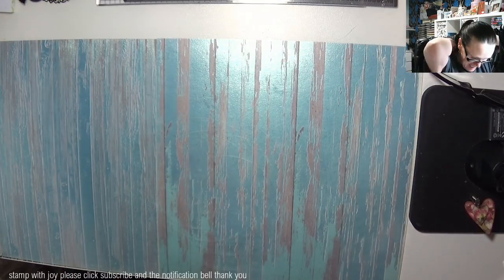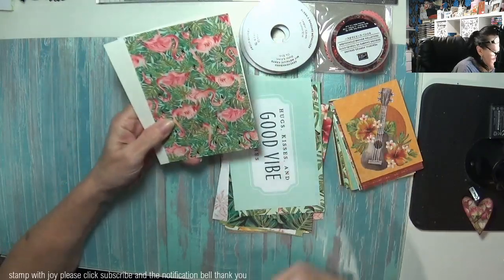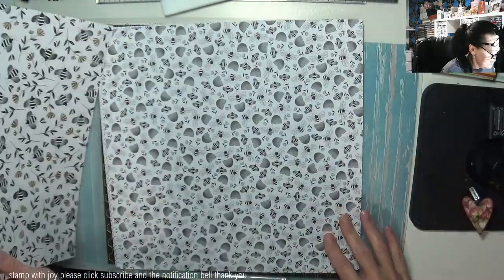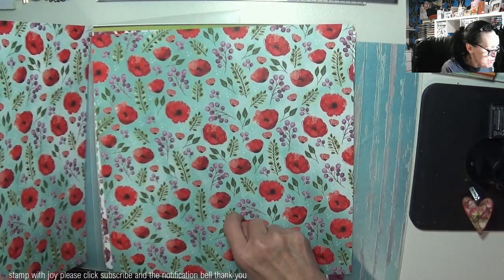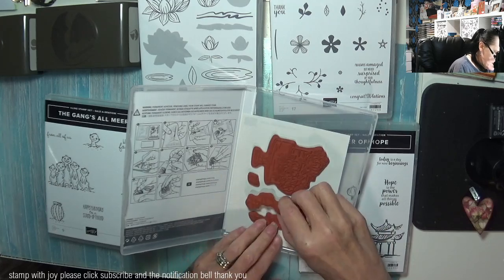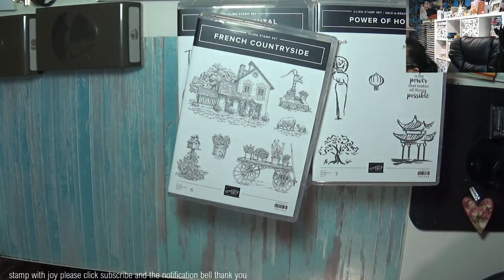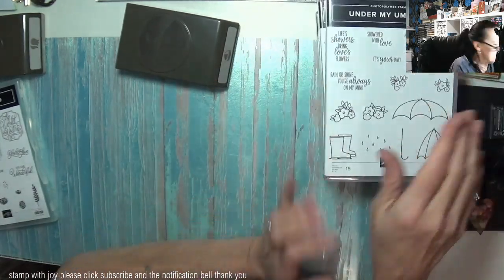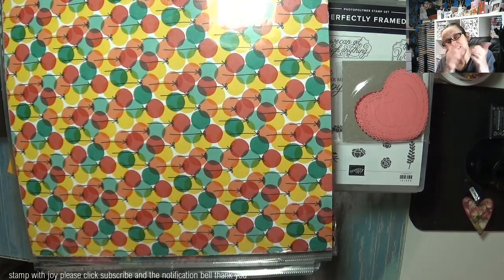My Stampin Up Order, I had loads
Hi I'm Gaynor, and tonight's video is this gorgeous order I had from stampin up, hope you enjoy x x